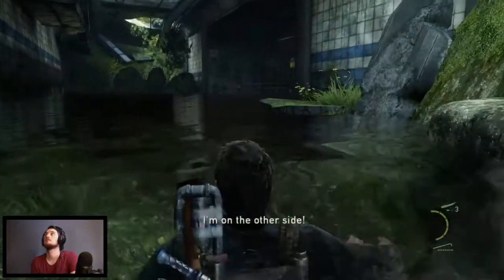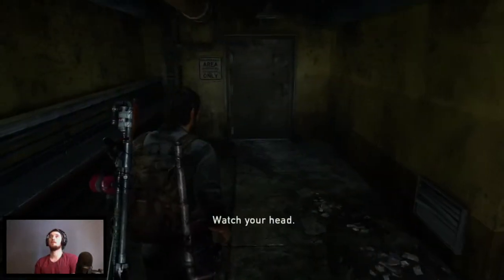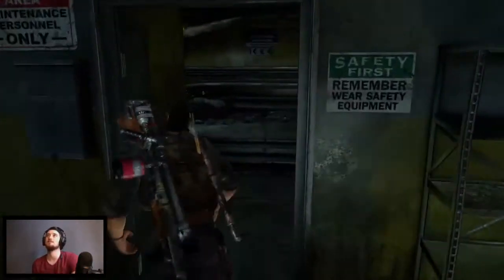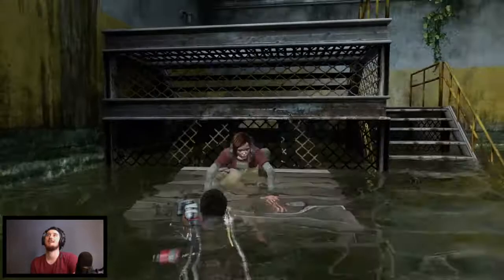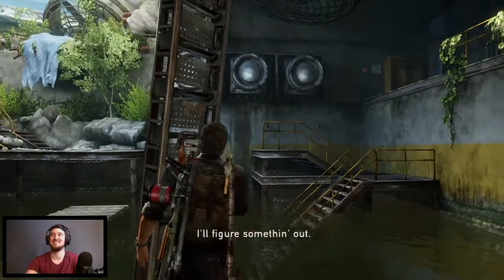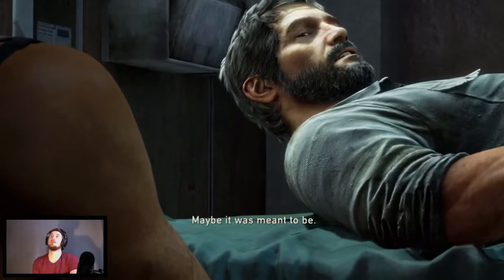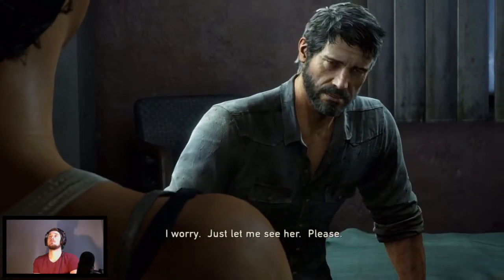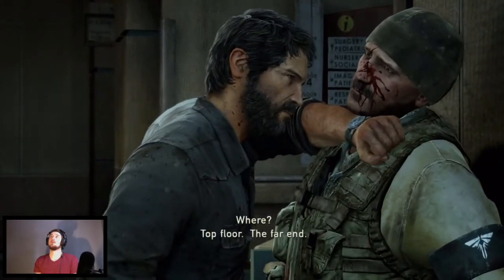The Last Of Us Part 15 | We finally found them!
If you like the video make sure to hit the like button, if not dislike it and let me know what I can improve so that way we can turn the down right side up!

Thanks for stopping by guys